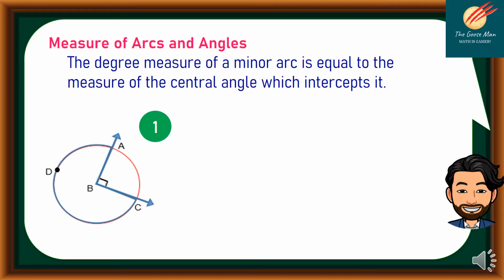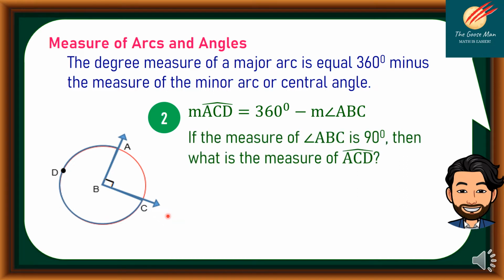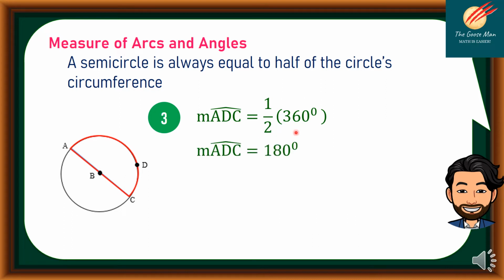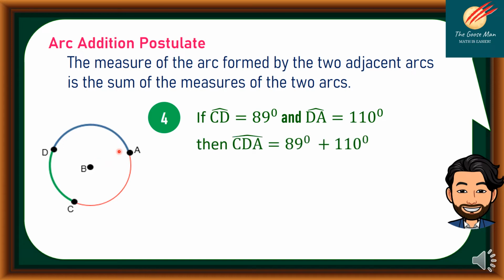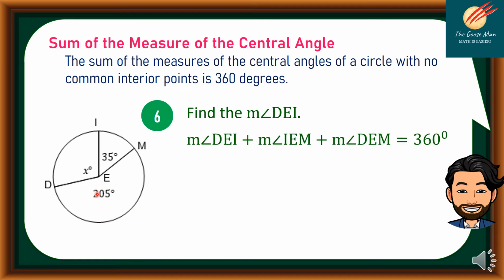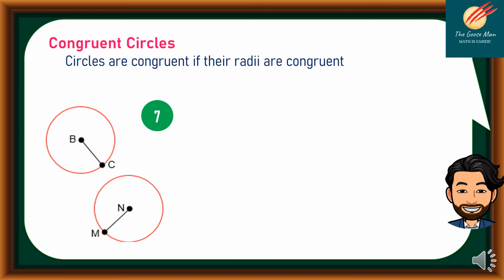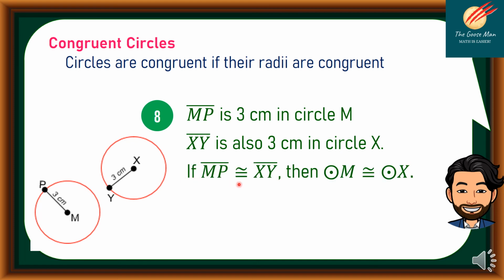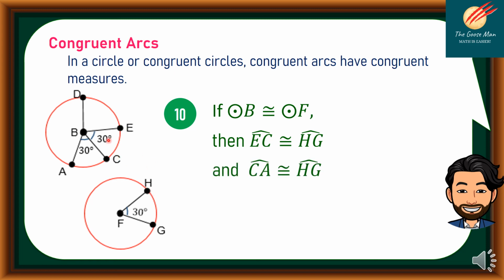Theorems on Arcs and Angles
In this math tutorial video, we will discuss theorems on arcs angles of a circle.
Measure of Arcs and Angles
Let's define some fundamental words first. An angle is the area between two intersecting lines, whereas an arc is a section of a circle. In essence, when we discuss theorems on arcs and angles, we are looking at the connections between these two ideas.
The Inscribed Angle Theorem, which asserts that an angle made up of two chords in a circle is half the total of the arcs they intersect, is a significant theorem. In plainer terms, the angle opposite a chord on a triangle inside a circle is equal to half the total arcs formed by the other two sides.
The Central Angle Theorem, which connects the size of a central angle to the size of its intercepted arc, is another helpful theorem. According to the theorem, the size of a central angle is equivalent to the size of its intercepted arc.

The Arc Length Formula and the Angle Measure Formula are two essential tools if you need to figure out how long an arc is or how big an angle is. While the Angle Measure Formula enables you to get the measure of an angle given the length of its intercepted arc and the radius of the circle, the Arc Length Formula allows you to determine the length of an arc given its central angle and the radius of the circle.
However, there's still more! In addition, there is the Tangent-Secant Power Theorem, the Tangent-Tangent Power Theorem, and the Chord-Chord Power Theorem. These theorems discuss the relationship between chords and tangents in a circle and the power of a point.

There you have it, everyone! a succinct summary of some of the most significant arc and angle theorems. These theorems will be useful whether you're a student attempting to ace your geometry class or just a curious learner wishing to further your knowledge.

Here is the outline of the presentation.

a. The degree measure of a minor arc is equal to the measure of the central angle which intercepts it.
b. The degree measure of a major arc is equal 360 degrees minus the measure of the minor arc or central angle.
c. A semicircle is always equal to half of the circle’s circumference
d. Arc Addition Postulate
The measure of the arc formed by the two adjacent arcs is the sum of the measures of the two arcs.
e. Sum of the Measure of the Central Angle
The sum of the measures of the central angles of a circle with no common interior points is 360 degrees.
f. Congruent Circles
Circles are congruent if their radii are congruent
g. Congruent Arcs
In a circle or congruent circles, congruent arcs have congruent measures.